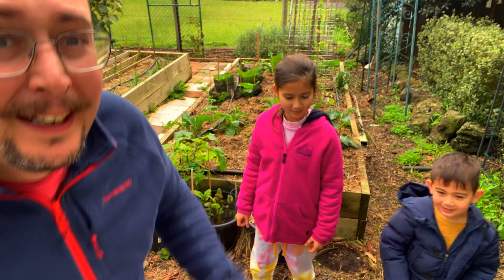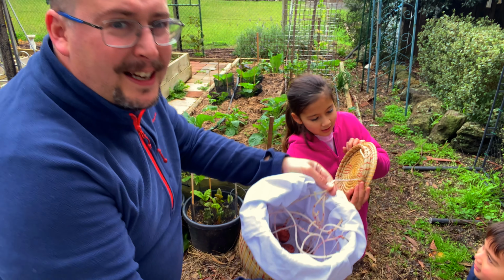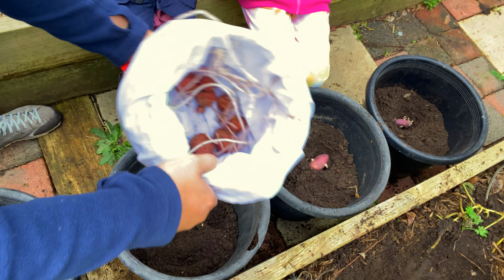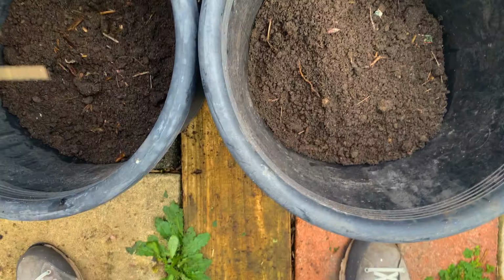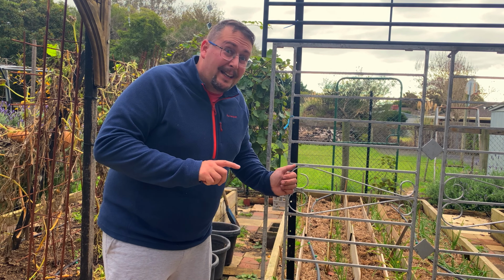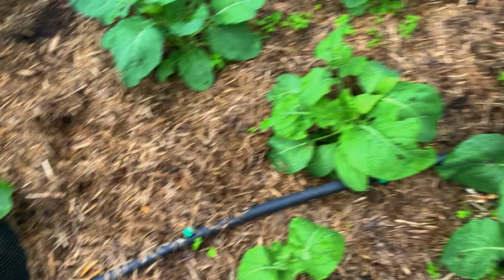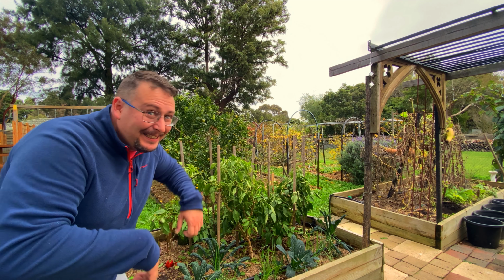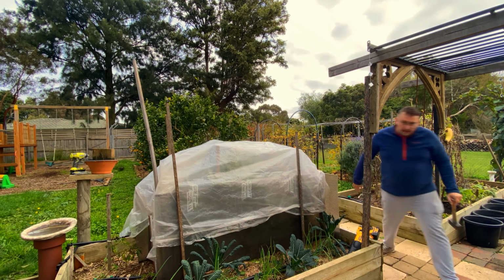Check out my Magic Pot!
The kids and I tried a potatoe experiment and I was stoked by the results.
We have some great news for the garlic, onions, kale and spring onions.
Plus I'm getting a win with land cress keeping the bugs away!

Our Brussels Sprouts, broccolini,  snow peas, pak choy and cauliflower are healthy but need a kick of sunshine to push ahead.

And finally I'm going for some 3 year old capsicums by building them a winter home to keep them safe.

Follow along in Brian's Backyard to hear about our home gardening journey. We're having a crack and having some family fun in the garden!

Its all about finding ways to make a regular residential block self sufficient for some of our food and repurposing found materials wherever we can.

Jumper by Kathmandu (It's flaming freezing right now here in Melbourne)

And finishing the day with a throwback to my teenage years with a stubby of Carlton Draught

and on Twitter @briansbackyard